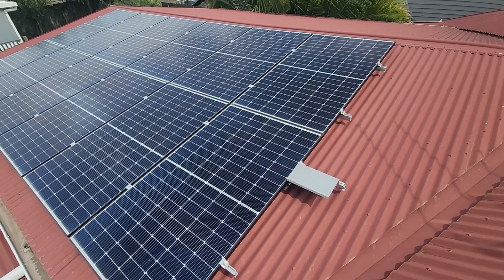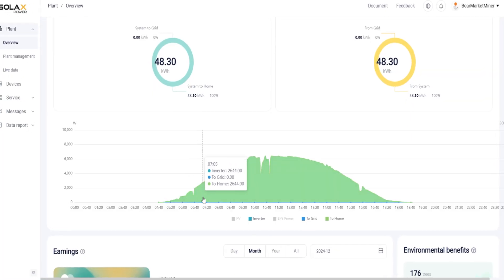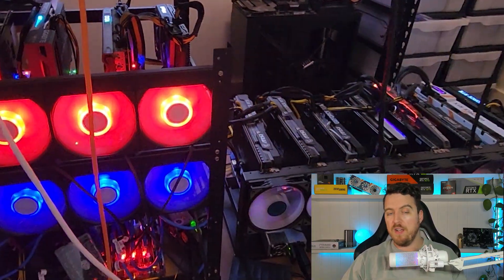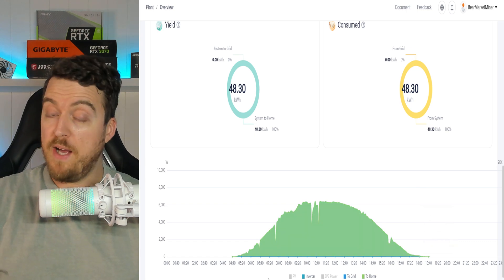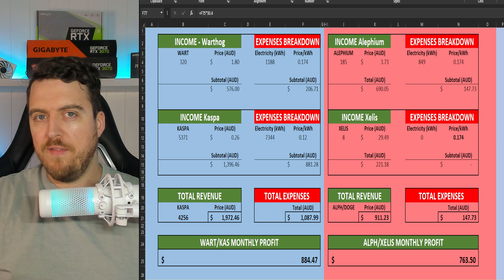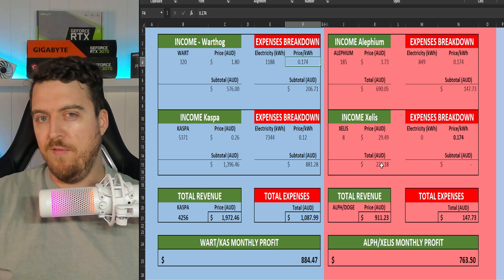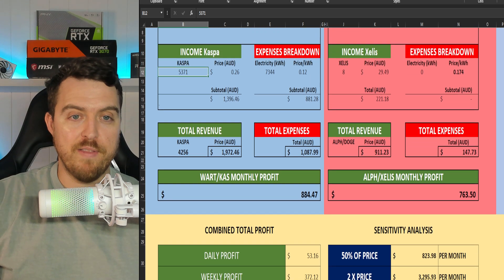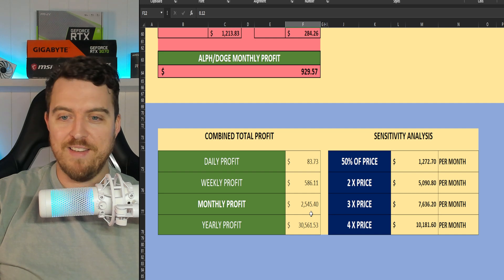I Built a Solar Crypto Mining Farm – How Profitable Is It?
Discover how I built a solar-powered crypto mining farm at home and turned it into a profitable venture!
In this video, I’ll take you through my entire setup, including the costs and size of my solar system, the crypto mining hardware I use (GPU, CPU, and ASIC miners), and how much I earn in monthly profitability.
With rising energy costs, using solar power for crypto mining is a game-changer that offsets electricity bills while maximizing returns.

You’ll learn:
The full breakdown of my solar crypto mining setup
The cost of setting up a solar-powered home mining farm
How much I save and earn each month using renewable energy for mining
The pros and cons of using solar panels for crypto mining

Whether you’re into Bitcoin mining, Kaspa, or other cryptocurrencies, this guide shows how to make mining more profitable with clean, sustainable energy.
If you’re curious about solar crypto mining profitability or considering mining cryptocurrency at home, this video is for you!

🔥 Join the BearMarkerMiner Discord 🔥
Chat rigs, profits, and mining setups 👇

🛠️ Get BitcoinMerch Gear Here!

My goal is to help you skip the noise, build smarter rigs, and earn passive income in 2025 and beyond.

📊 Video Chapters
00:00 Intro
00:38 Solar Farm Size + Cost
02:37 What Crypto Mining Hardware I’m Using
03:50 How Does The Farm Work?
05:28 How Profitable Is A Solar Crypto Farm?
09:37 Final Thoughts